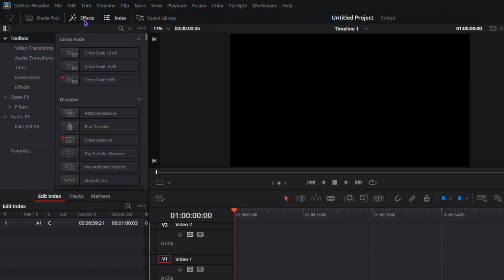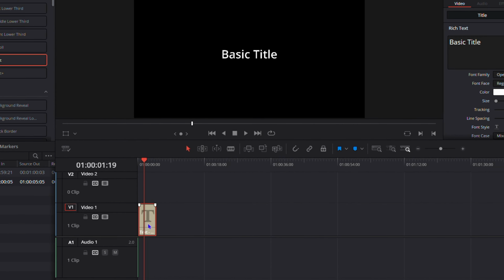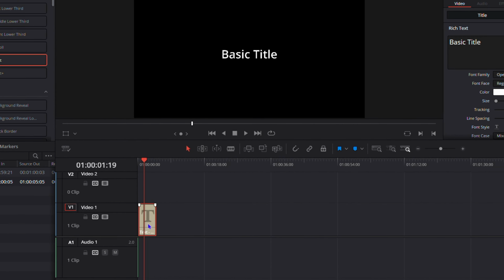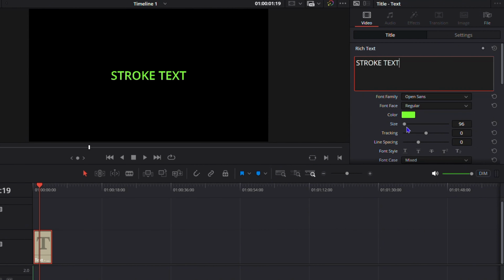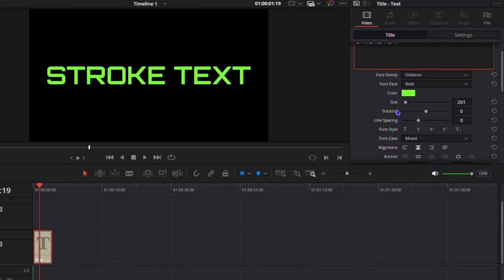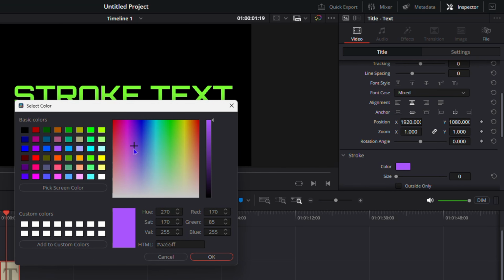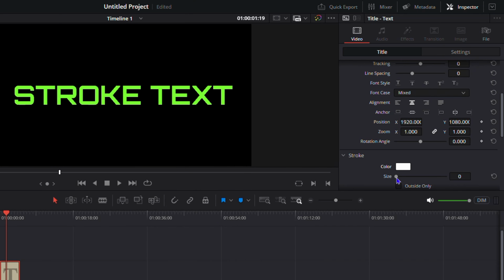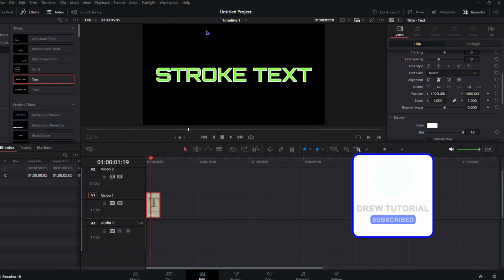How to Add Stroke to Text in Davinci Resolve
Learn how to add a stroke effect to your text in DaVinci Resolve quickly and easily! In this tutorial, we'll show you a step-by-step guide on how to add a stroke effect to your text in DaVinci Resolve. Whether you're a beginner or an experienced video editor, this video will help you master the art of adding a stroke effect to your text in no time. So, if you want to take your video editing skills to the next level, watch this video now and learn how to add a stroke effect to your text in DaVinci Resolve fast and easy!